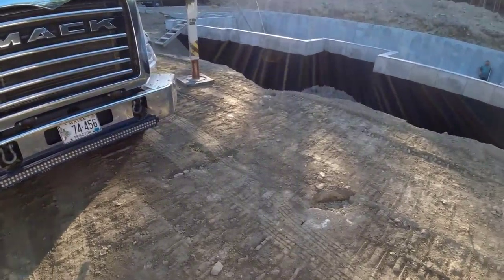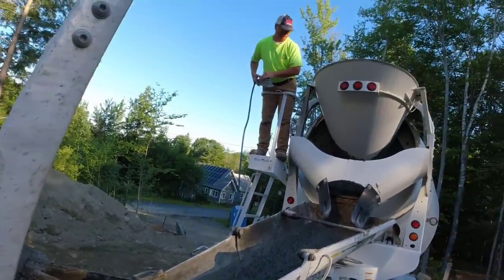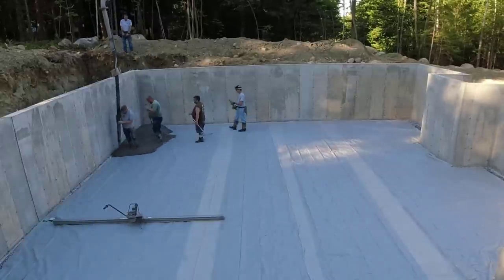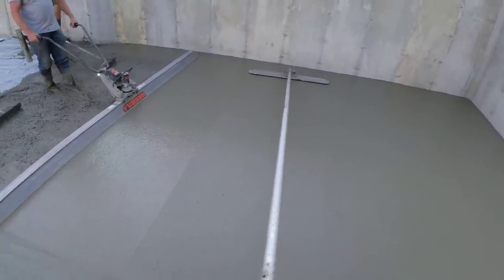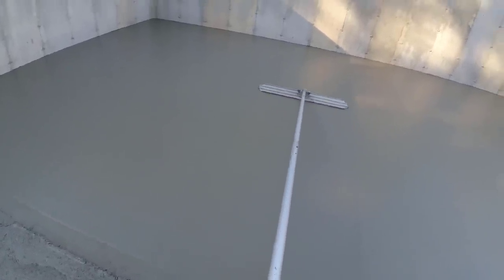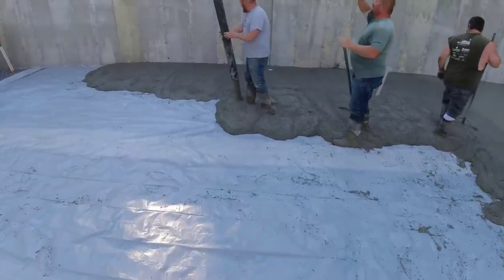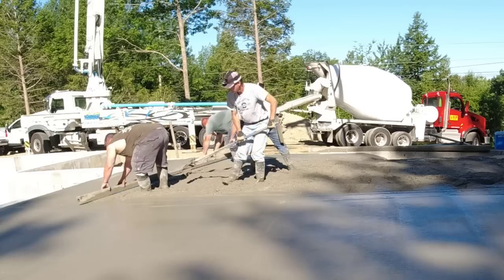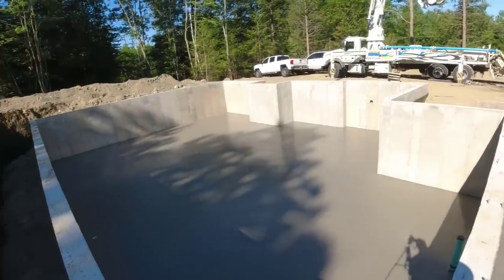How I Think When Planning A Concrete Floor Pour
We're pouring the concrete floors for this 2000 sq ft house and 800 sq ft garage today. In the video I'll share some of my insights of how we pour concrete on a job like this.
I'll talk about some of the techniques we use to pour concrete floors and how we were taught how to pour concrete.

MARSHALLTOWN SHOCKWAVE VIBRA-SCREED:

TOPCON LASER LEVEL:

DEWALT PENCIL VIBRATOR TOOL:

INVERTER GENERATOR LIKE WE USE:

HAND FINISHING KNEE BOARDS:

MAG FLOAT & STEEL TROWEL SET:

2" MARGIN TROWEL:

CONCRETE PLACER OR KUMALONG:

CONCRETE FINISHING BROOM:

CONCRETE SCREED:

CONCRETE EDGER:

CONCRETE GROOVER:

BOSCH HAMMER DRILL: